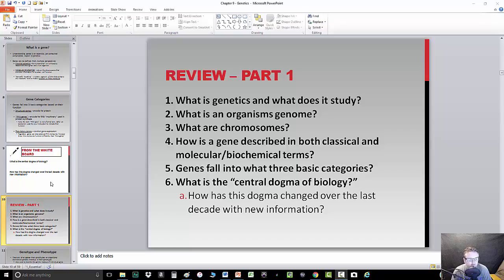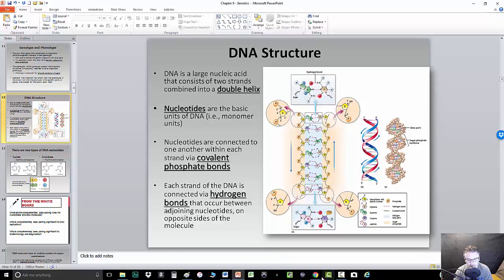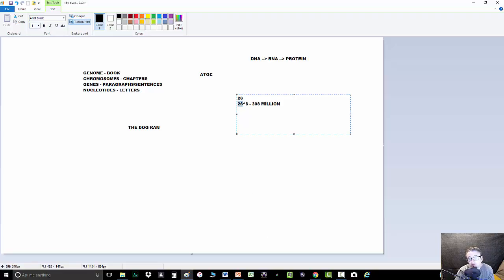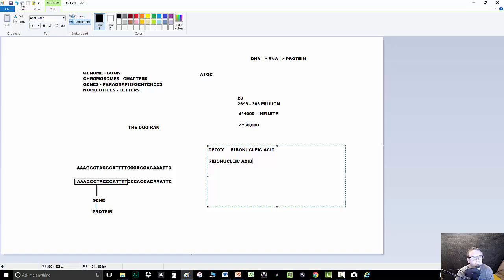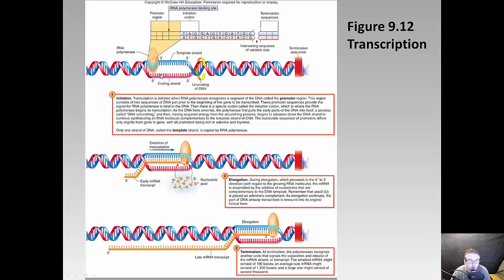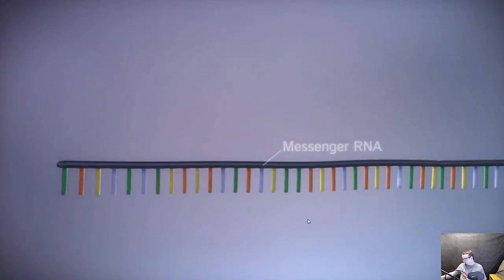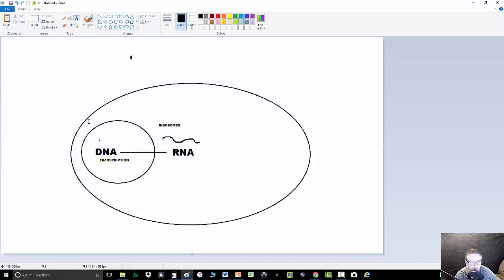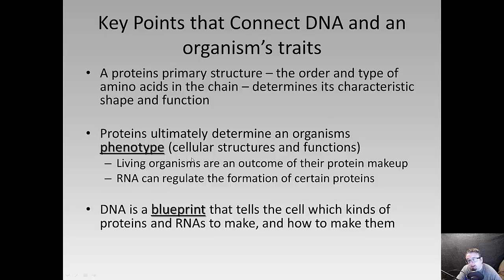Chapter 9 Part 2 3